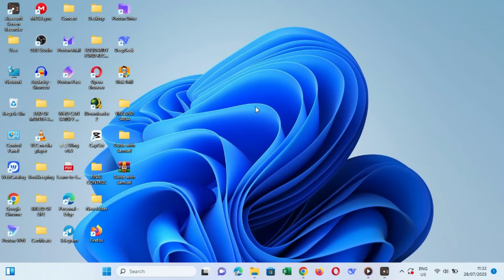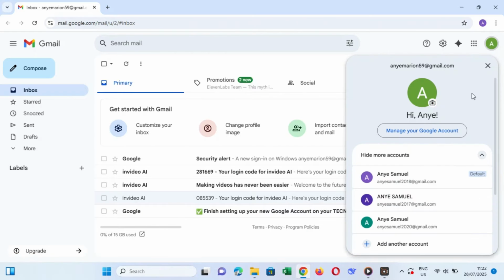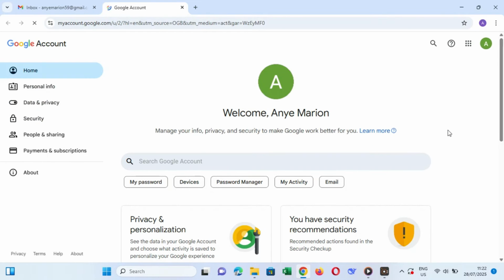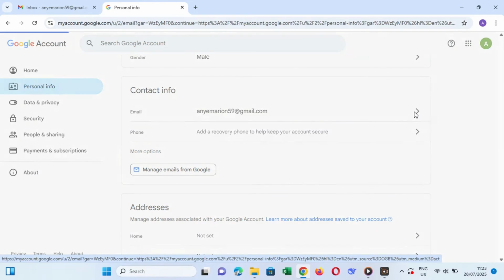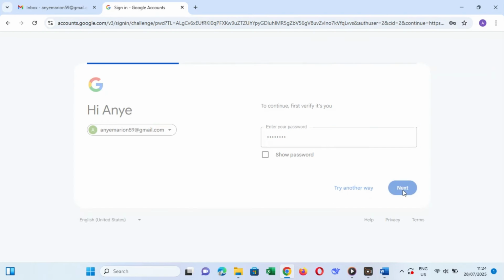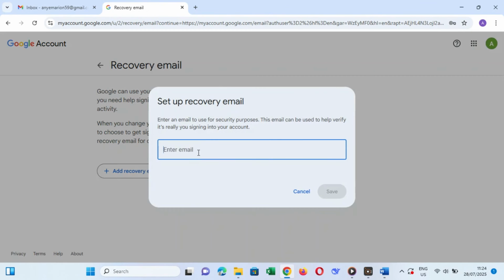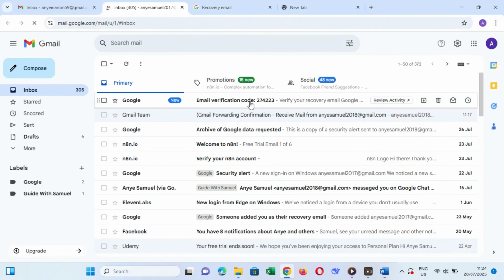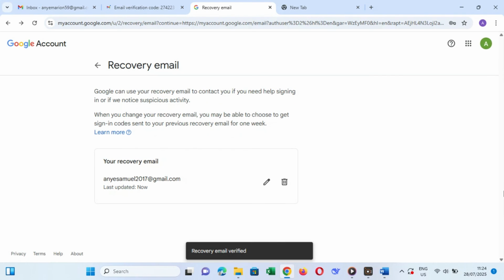Add Recovery Email to Gmail Account – Step-by-Step Guide! 🔒📧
Need to secure your Gmail? Learn how to easily add a recovery email to your Gmail account in just a few clicks!
🔹 Access Google account settings
🔹 Add or update your recovery email
🔹 Protect your Gmail from getting locked out

This quick step-by-step tutorial is designed for desktop users and shows you everything you need to stay secure.

✅ Gmail on PC only

📌 Follow along and protect your account now!